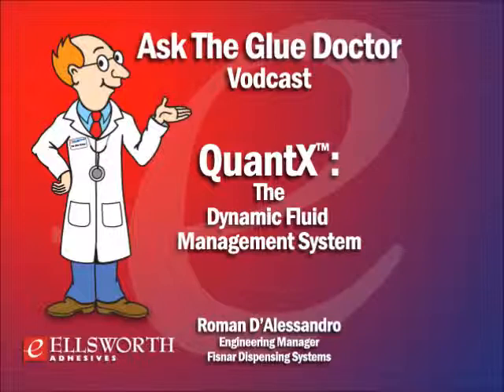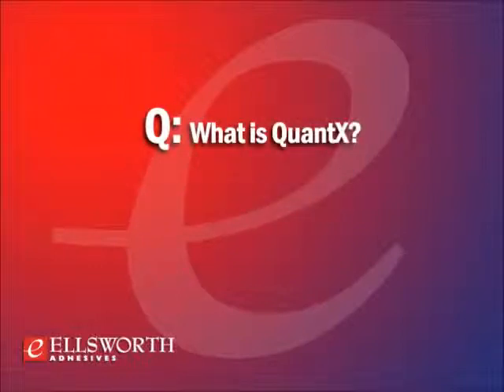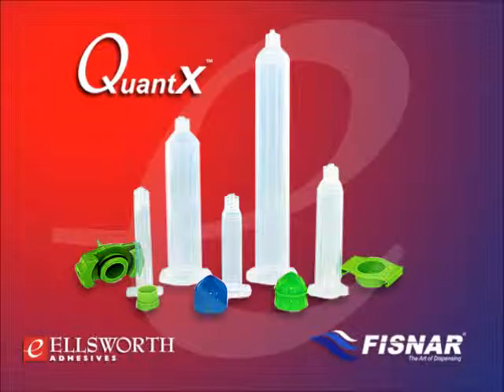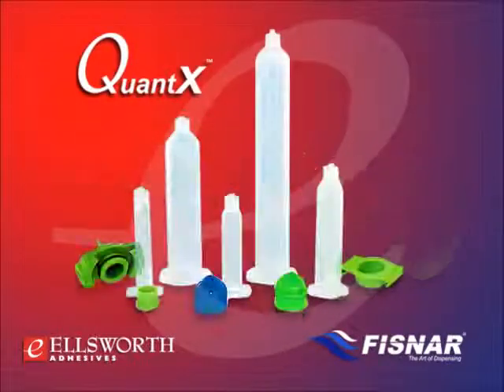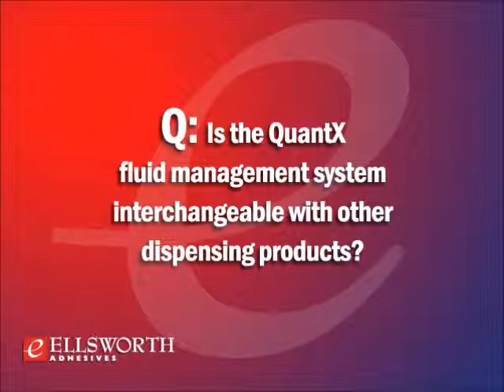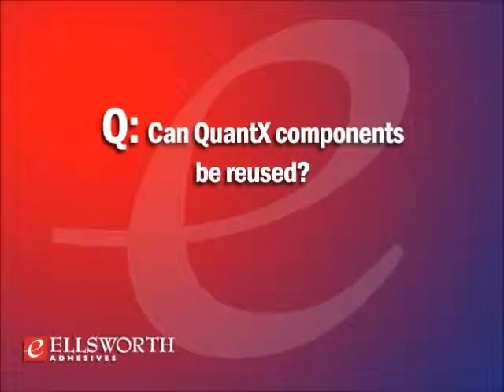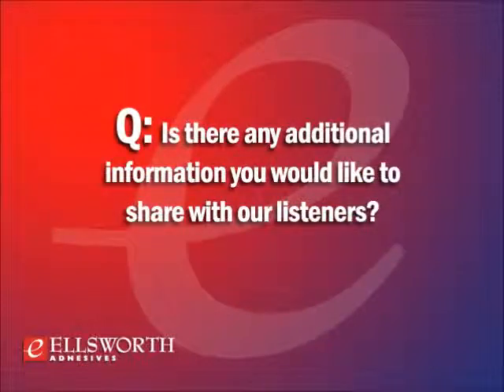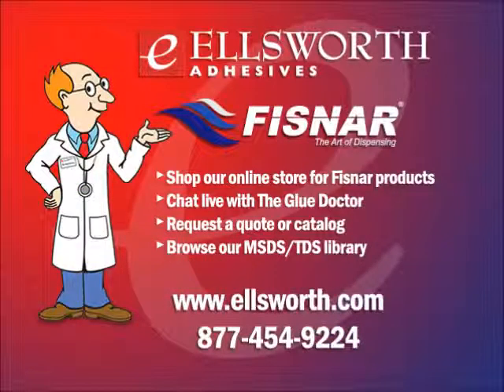Fisnar QuantX: A Revolution in Dispensing Components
Ellsworth Adhesives now offers Fisnar QuantX Dynamic Fluid Management dispensing components. With unique designs that reduce fluid turbulence, these components assure reliable, consistent dispensing cycles, with results that will save time, money, and resources. For more information or samples, be sure and chat with our Glue Doctors, technical experts that partner with you to assure success for all your assembly needs.